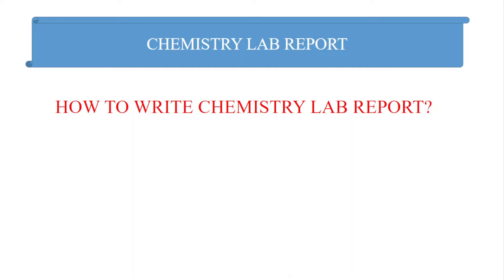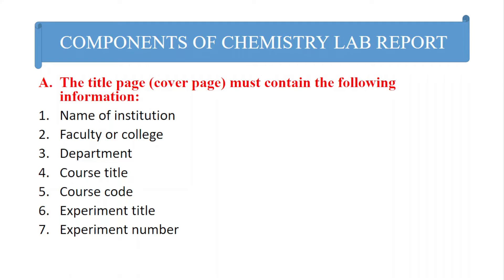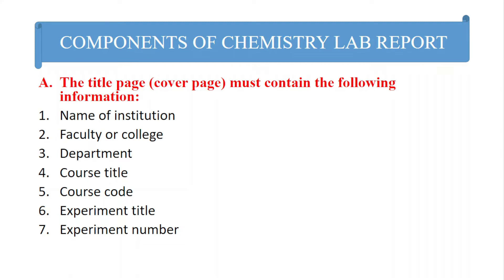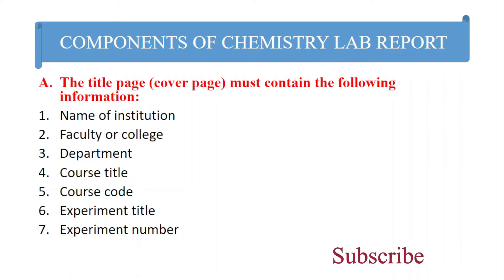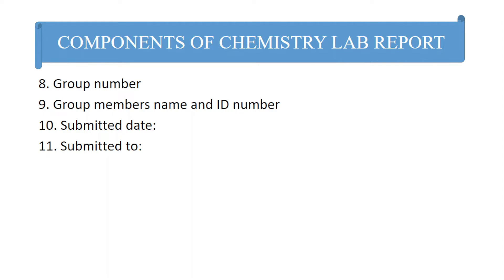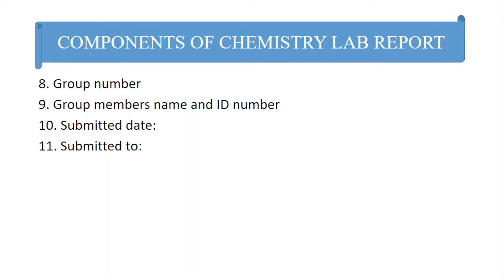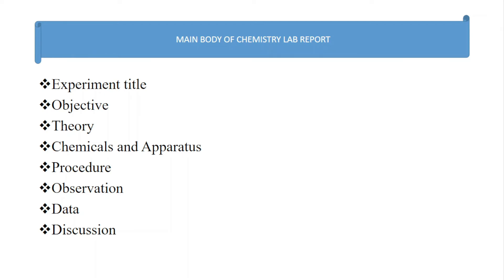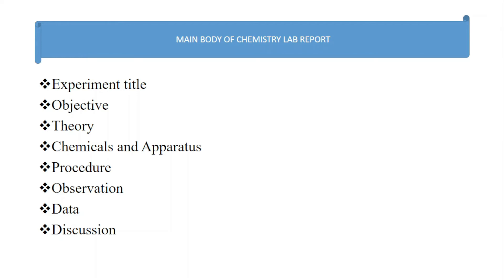How to write a lab report for chemistry ? || how to write a lab report for Biology?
how do you convert the procedure of lab report into passive past form?
components and contents of a lab report